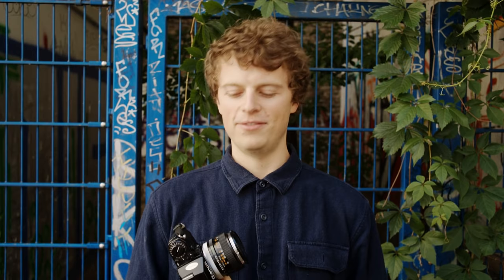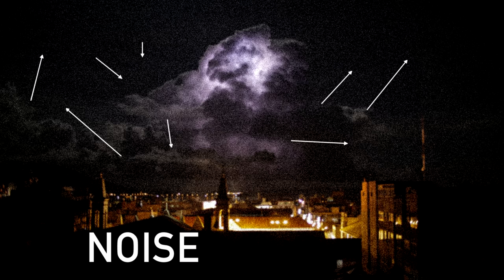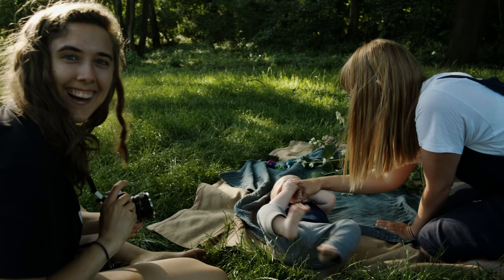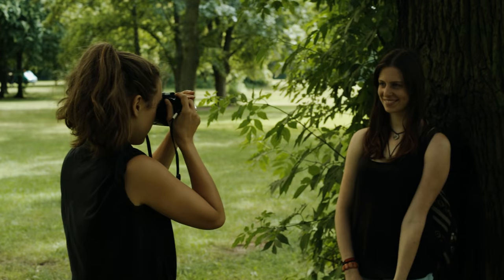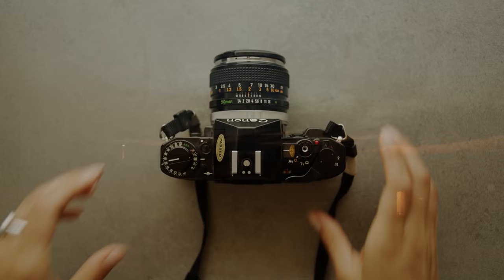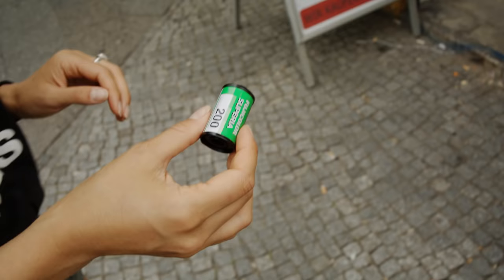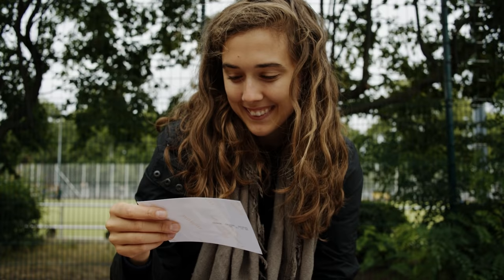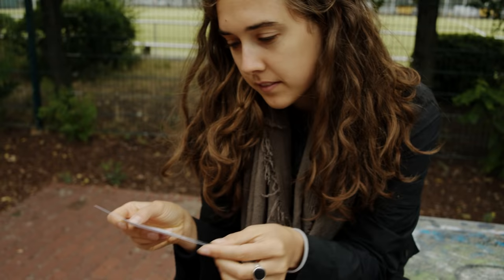How to Shoot 35mm Film (Story 1)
Film Camera: Canon A1 with a 50mm f/1.4 Canon lens -- FujiColor Superia 200
Video Camera: Canon 5D3 with a 35mm Summicron F2 (1970) Leica lens

This is our first STORY in our new Snippet/Story style and we are so very excited to share it with you.

This week we tried to weave the beautiful experience of film photography with a bit of a how-to-video with the hopes of inspiring you to get out and capture your environment.

The entire experience of shooting film from choosing your film stock, to manually loading the film, to the sexy sound of winding the film after each photo, well it all just begs you to slow down, to focus on the moment at hand, and take it all in and then... the most important part... to stay present. No checking how the photo turned out, no re-taking the selfie, not even the need to see how many likes it got. Nope, a film camera gives you the luxury of hoping that you captured the moment and letting that be enough.

And while I can go on and on about the lessons that film has already taught me - and this was just my first roll ! - the main thing that making this story taught me is how lucky I am to have a partner as patient and thoughtful as Lou! His work ethic is unlike anyone I have ever met and the passion he pours into creating these beautiful moments each week never ceases to amaze me.

I'm grateful for this week's video for reminding me of time spent: hanging at second hand camera stores, capturing special moments with dear friends, and enjoying perfect moments of summer when you feel surrounded by love.

FRIENDS IN THE VIDEO:
Jess: @wholygoodness
Luisa: @luyanoms
Alix: @ouijetaimeaussi
Maansi: @themaans